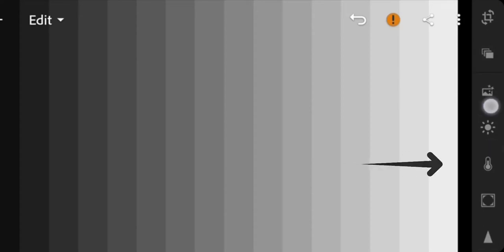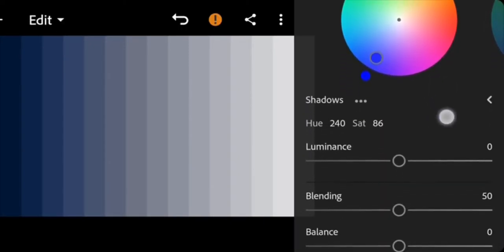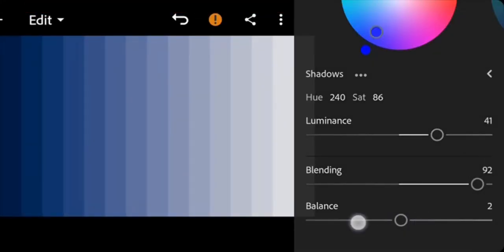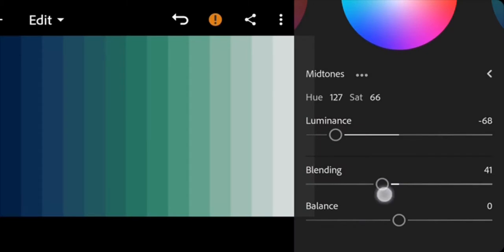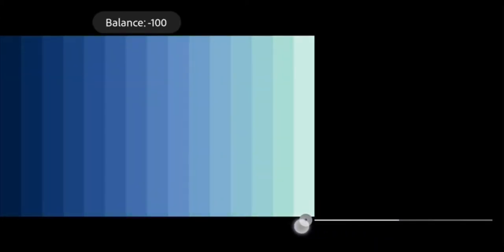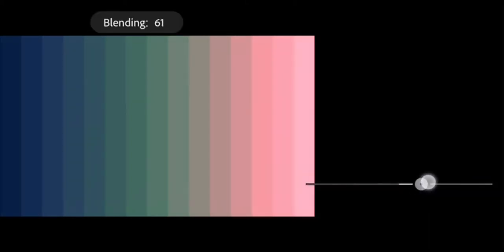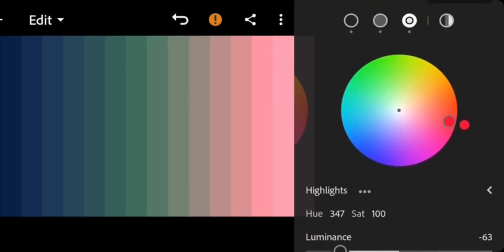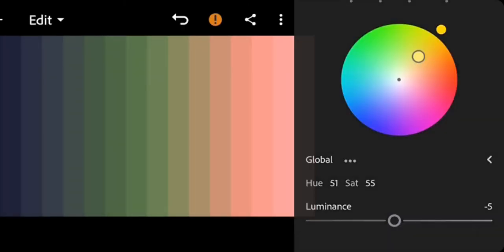LIGHTROOM NEW UPDATE 2020 || LATEST COLOR GRADING TOOL TUTORIAL || MSI Editz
In this video, I am going to show you how to use the new color grading tool in Adobe Lightroom.

If you're a Photoshop/ Lightroom beginner and just starting out on your photo editing journey, I hope you'll be able to pick up at least a couple tips from this video that you can apply to your photo editing workflow moving forward.

MSI

Chapters
00:00 (Intro)
00:50 (Editing Process)
04:55 (Outro)